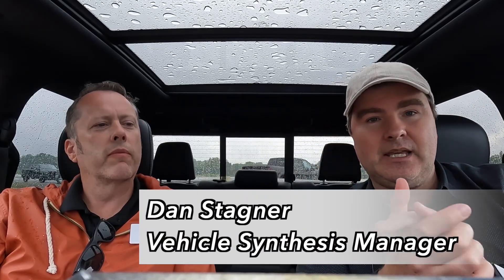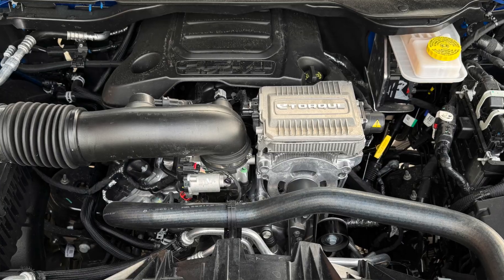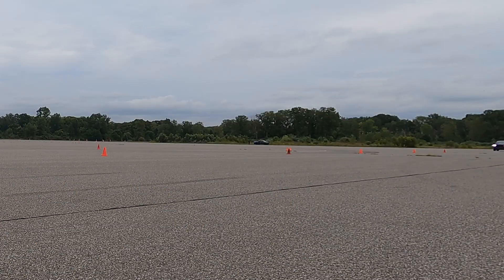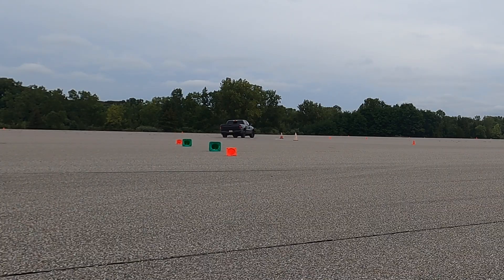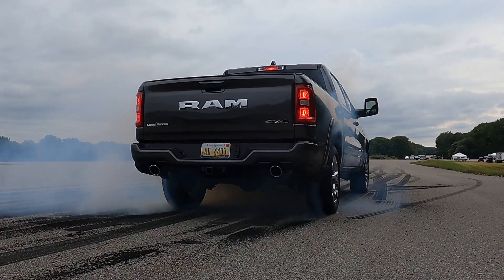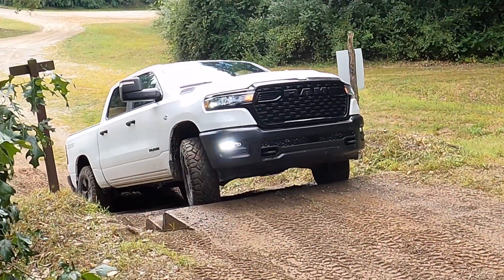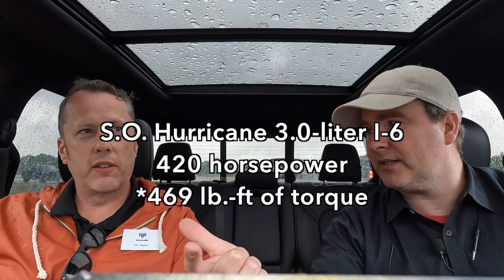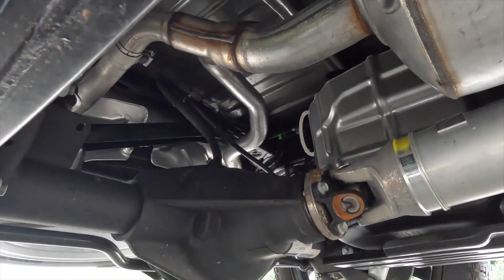The HEMI V-8 Returns to the 2026 Ram 1500! I Uncover the Engineering Required to Make it Happen!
For specifications, competitors, and a lot more information, check out my article